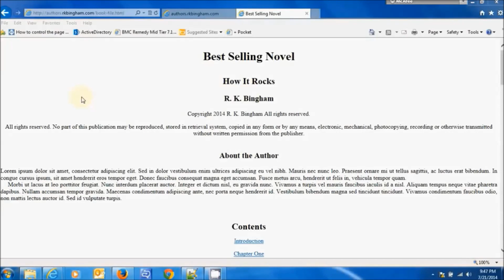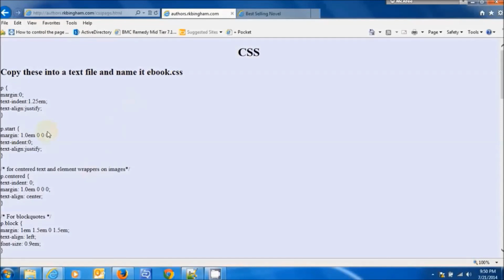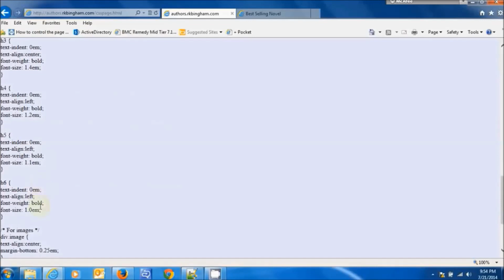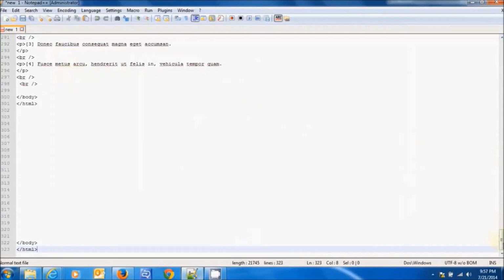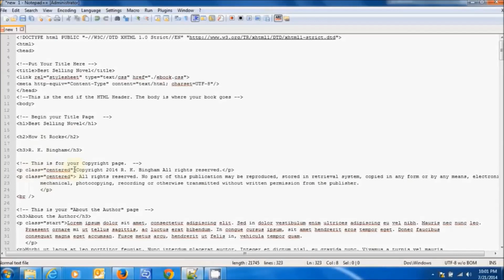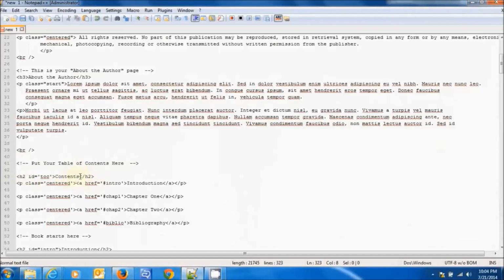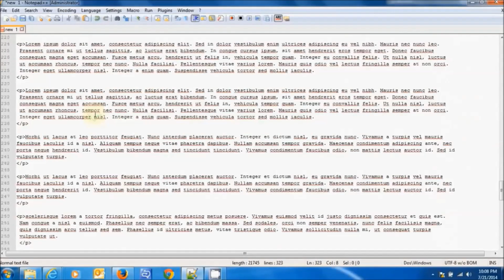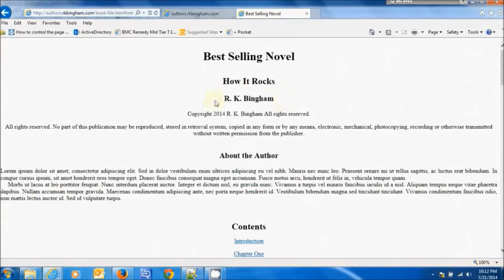Publishing eBooks for All Major Formats - (Part One - from HTML to ePub to eBook)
No need to learn coding - this 30 minute video will help you learn to publish to Kindle, Nook, etc - even iTunes - without "re-inventing the wheel" for each vendor